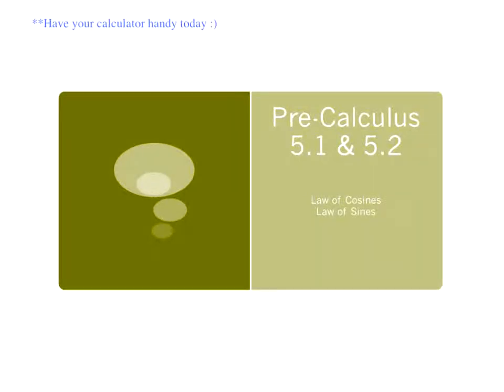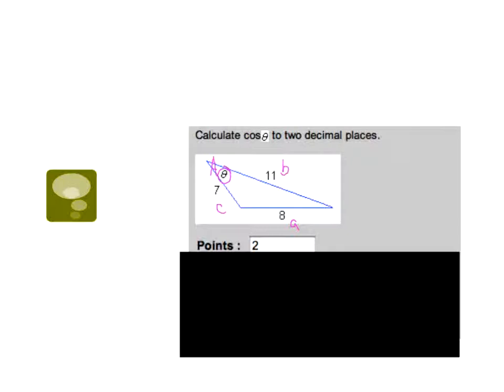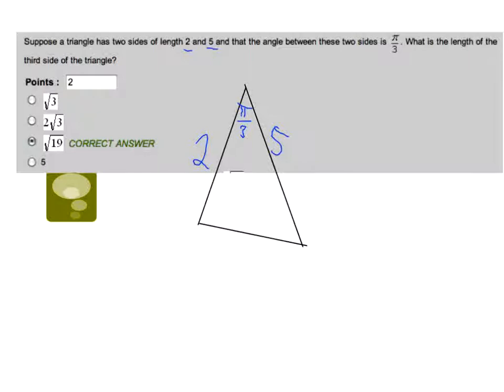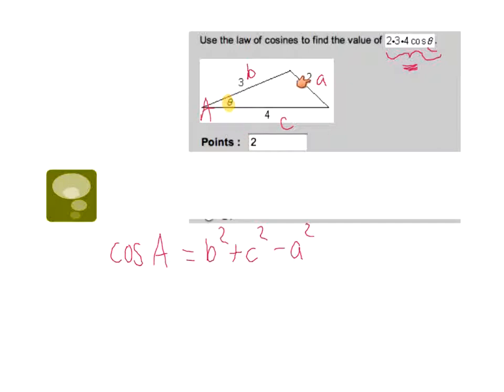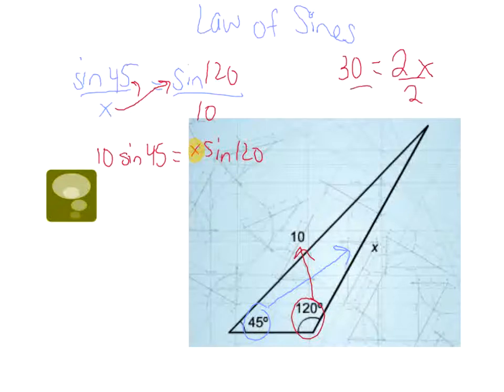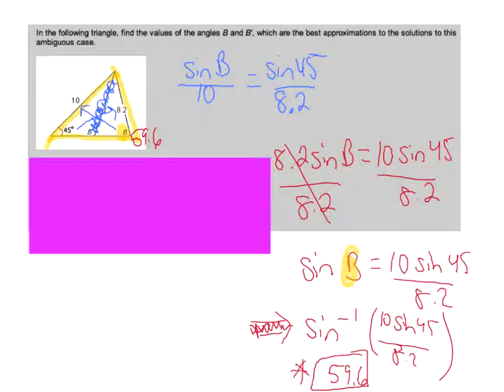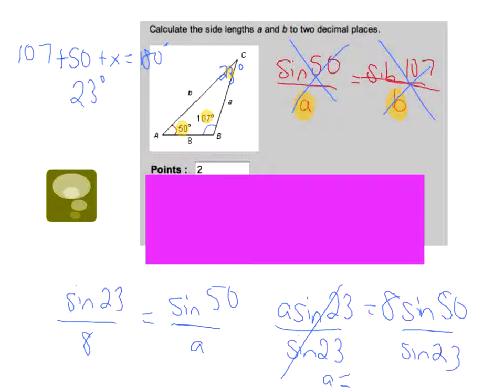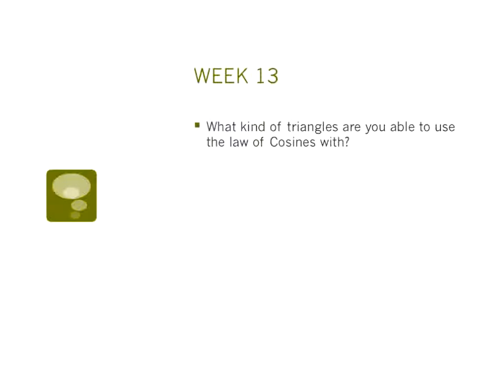Week 14 (Pre-Calc): 5.1 & 5.2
The first two sections of Unit 5.